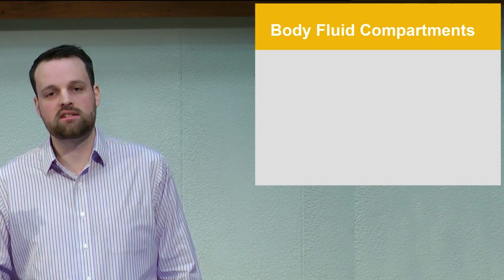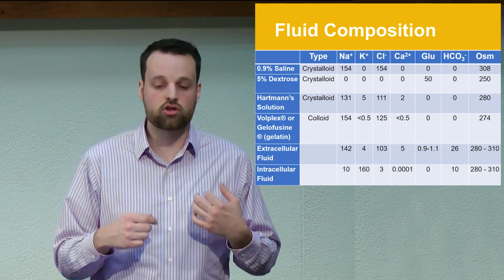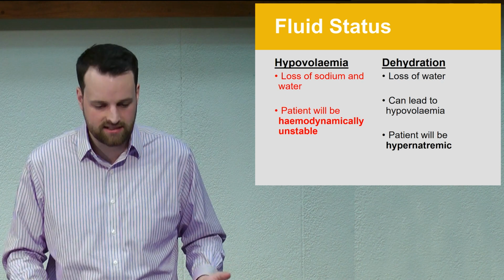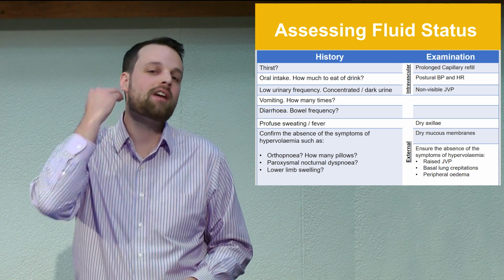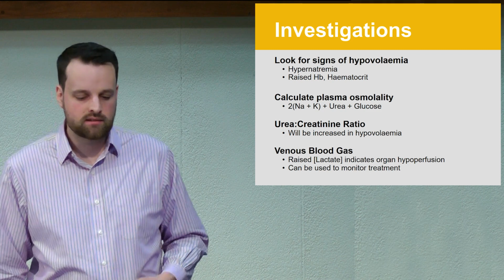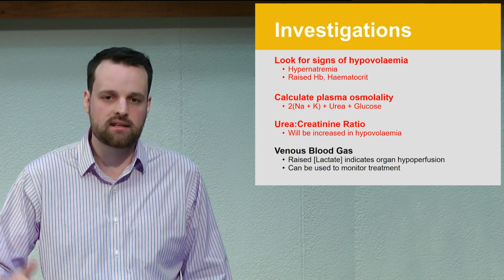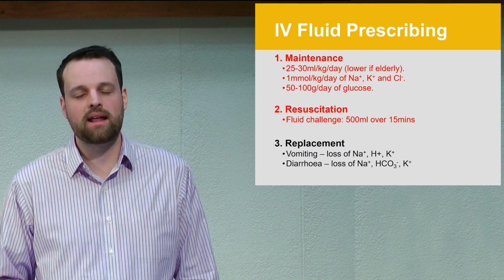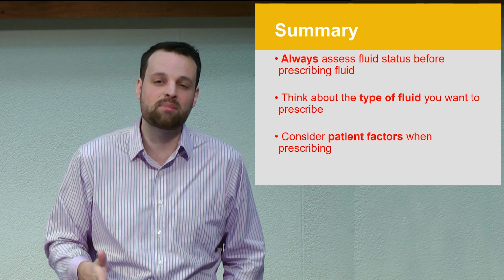Fluid Balance (Approaching the Patient With...)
Learn how to approach the fluid prescribing in any surgical patient.

Using a step by step, systematic approach, this video will teach you how to investigate and manage fluid status in the surgical patient.